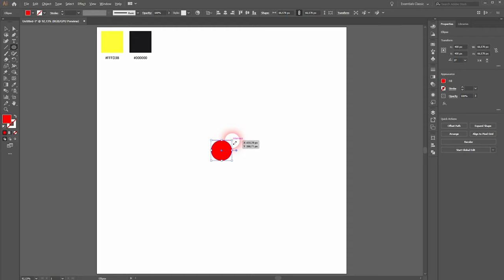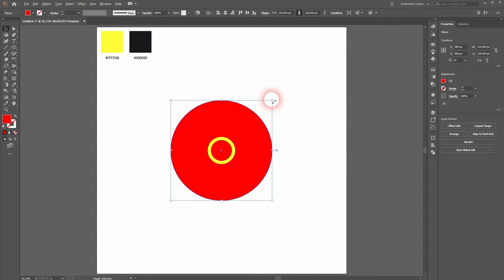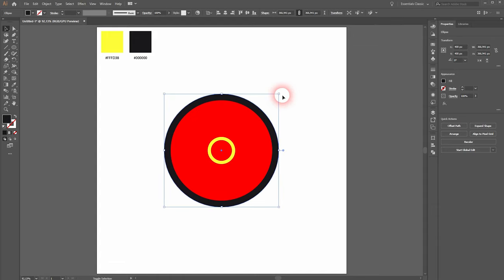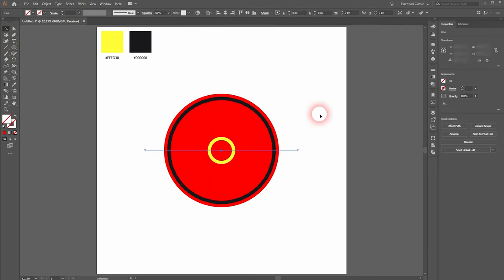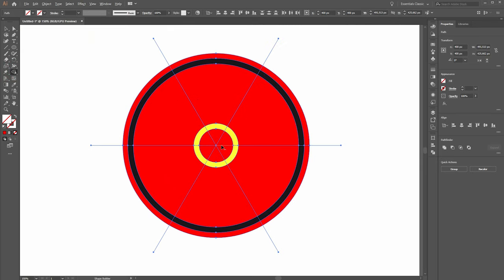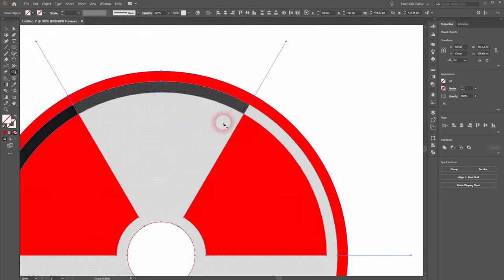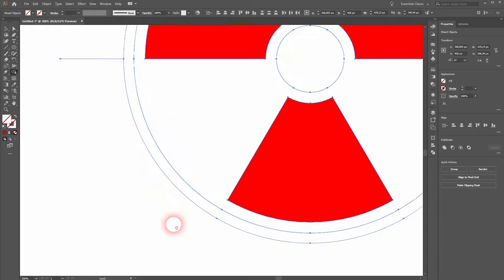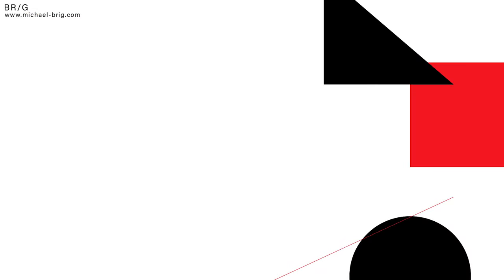Radioactive symbol in Adobe Illustrator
In this tutorial I'll show you how to create the radioactive symbol in Adobe Illustrator.